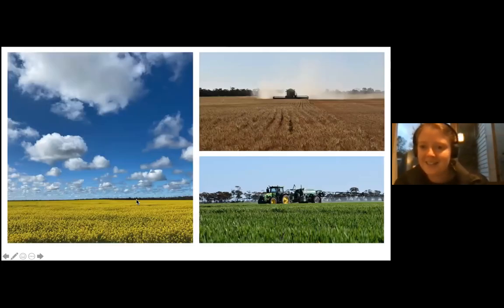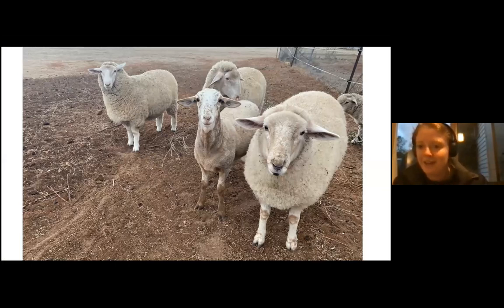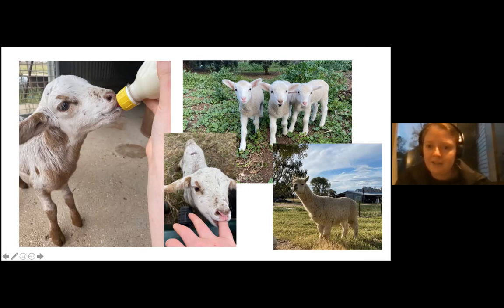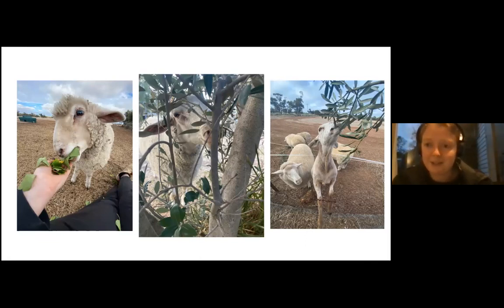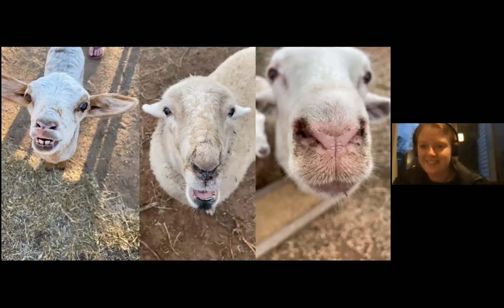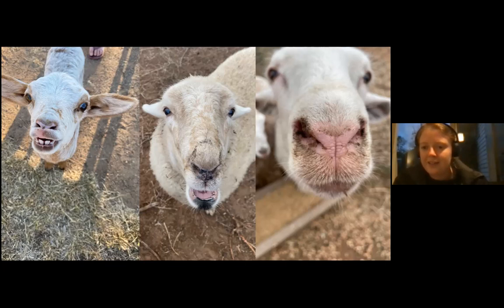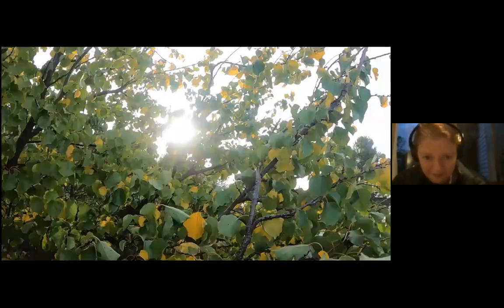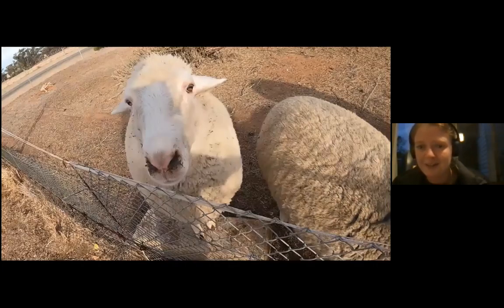VIC Farmer Time- Similarities and Differences with Farmer Claire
The following  VICFarmer Time session explores variation between breeds of sheep on a sheep and crop farm near Birchip, Victoria. This session is designed for students in Years 3-4.
For accompanying learning tasks for this video, check out the Similarities and Differences 15 Minute Farmer Time resource available on the Produce It. Protect It. website.